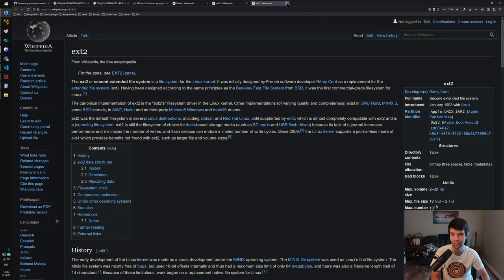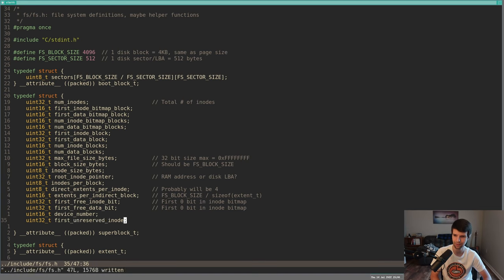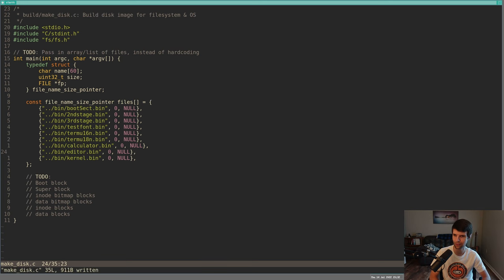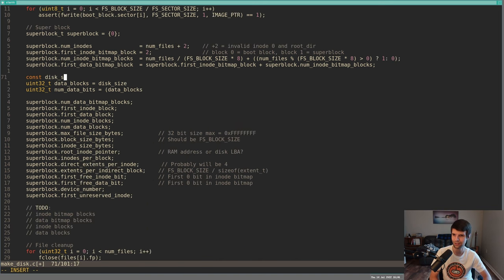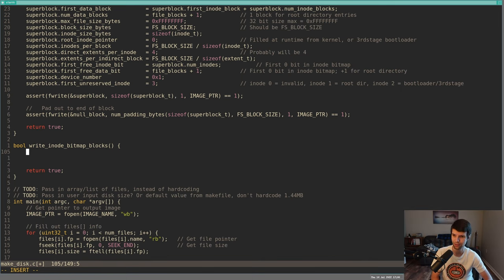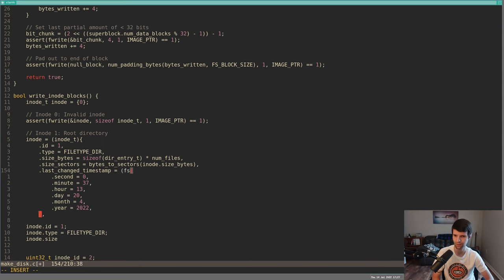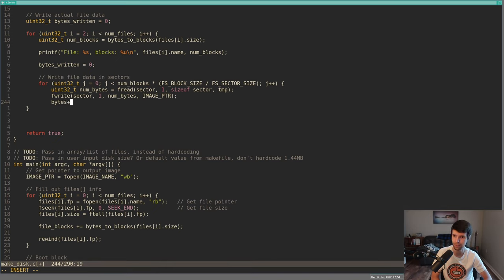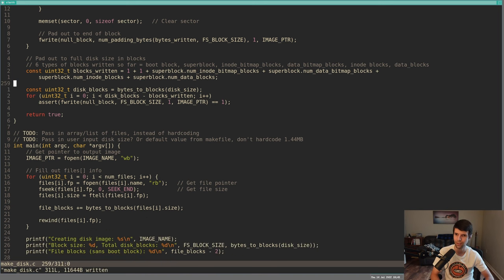New Filesystem p1: Making The Disk Image | 32 Bit OS Dev (in C)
Overview of new disk image and file system, and a program to write the new disk image.
In which it takes 2.5 hours to make a few structs and write one (1) file.

Source code for this video (includes changes in next video for initial booting):

Git Repos (these may not be updated until the file system is mostly done, as it will be broken
until reaching feature parity for saving/loading files, renaming, etc.):

(also look into FORTH, it's fun!)

Notes:
- There might be too many data bits/blocks currently, since I did not subtract the number of inodes/inode bits to calculate the number of data bits, in the superblock. This is fixed on the next video.

Next video:
- Changing the boot process to work for this new disk image/file system

Outline:
0:00 Overview of new file system
10:13 makefile change since last video
11:07 Start coding, fs.h
37:03 make_disk.c
45:18 boot block
59:54 superblock
1:27:47 inode bitmap blocks
1:35:52 data bitmap blocks
1:46:06 inode blocks
1:59:10 data blocks & debugging
2:34:23 Coming up & Outro

Questions about setup/software/etc.? Check the FAQ